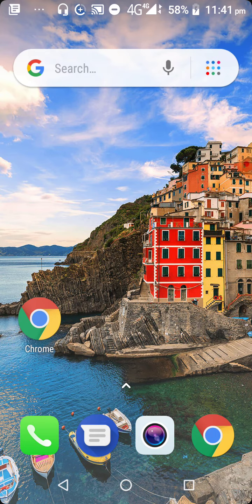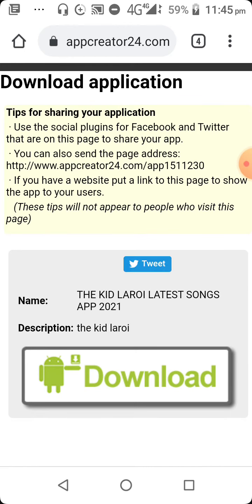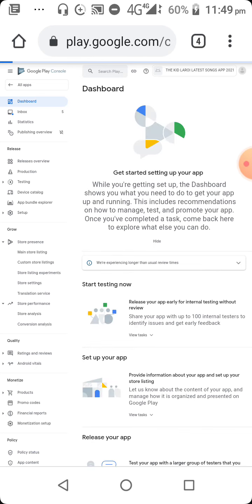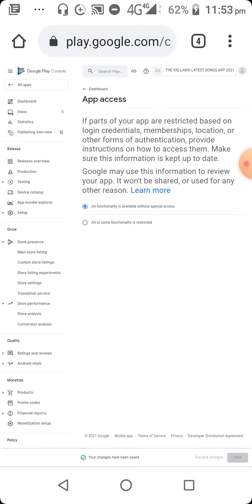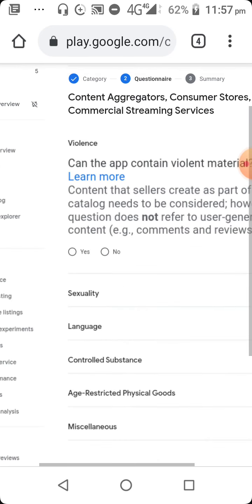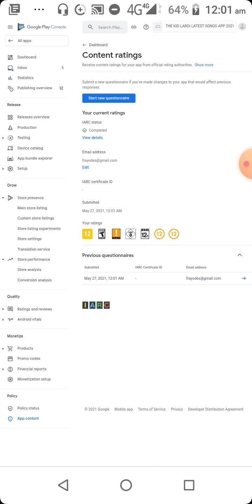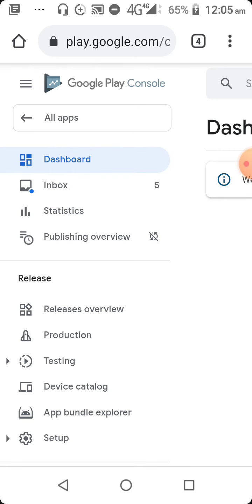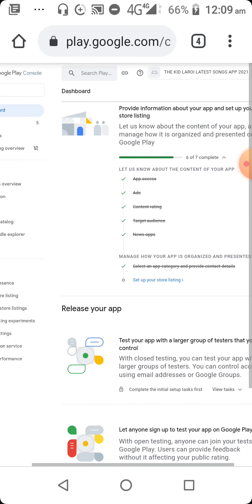How To Upload Apps On Google Play Store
In this tutorial, we'll be practically discussing how to upload apps on play store.

With the steps provided on this very tutorial, you'll be able to create and upload your apps on Google play store.

See you in my next tutorials.